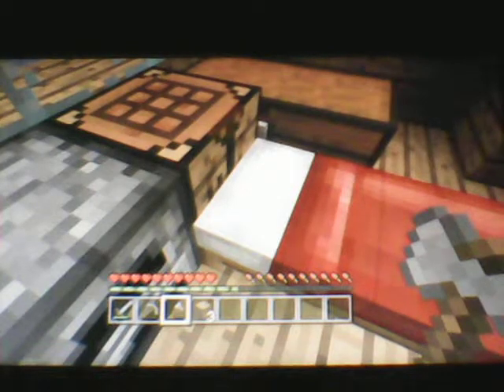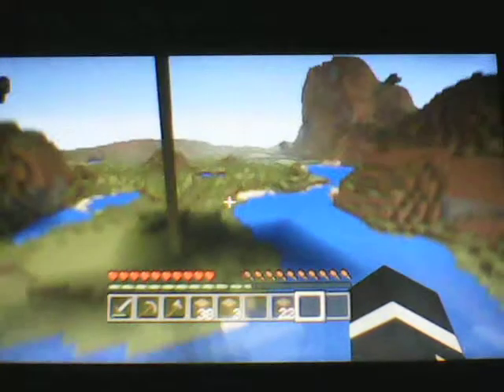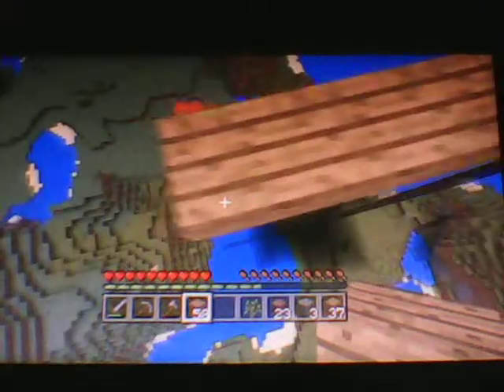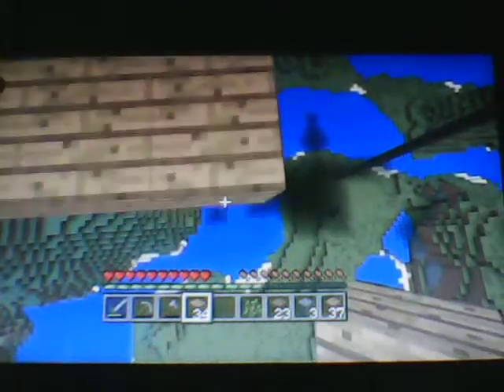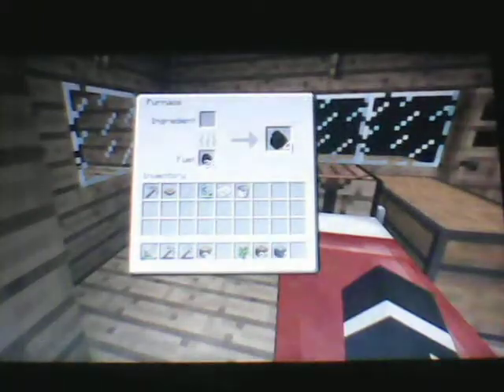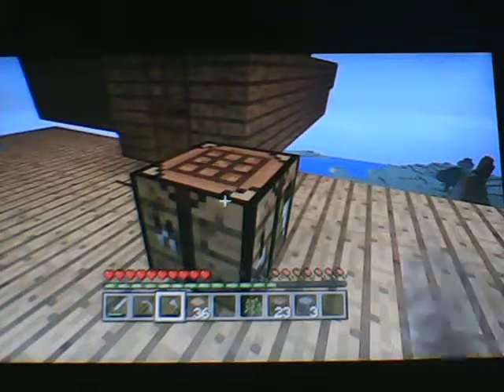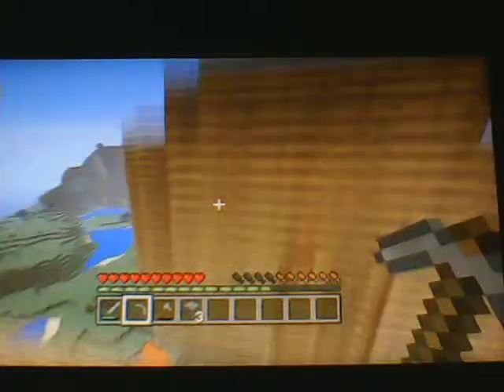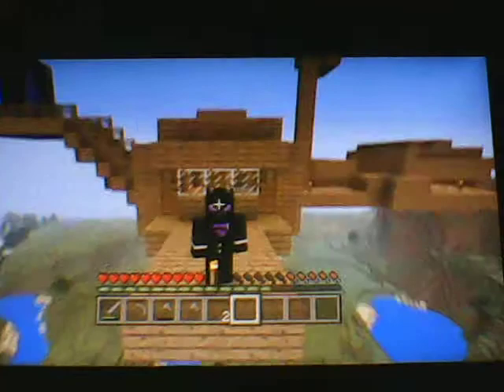Minecraft let's play : ep.6